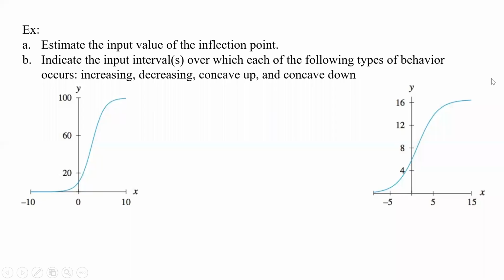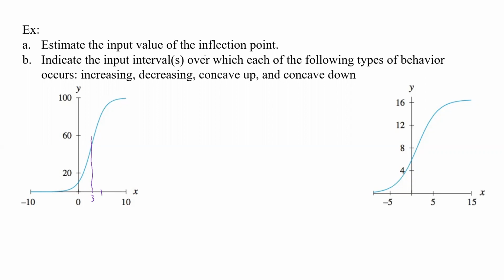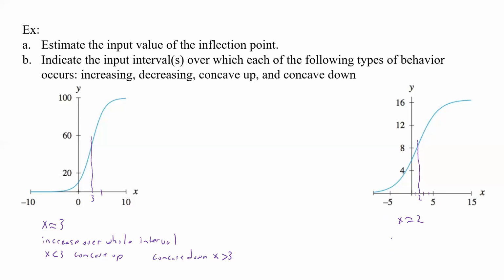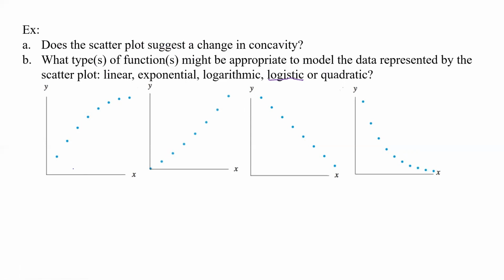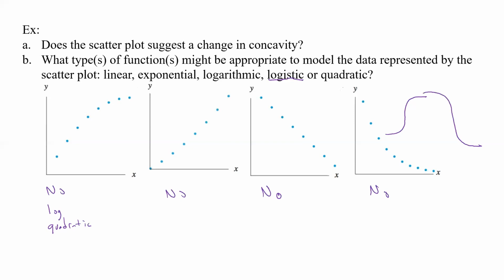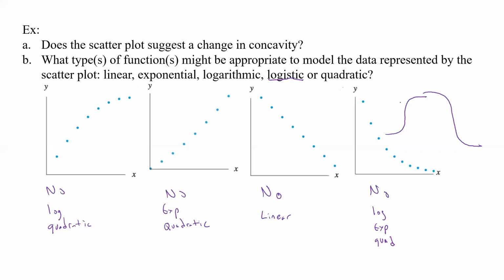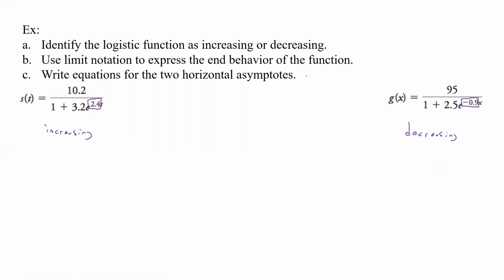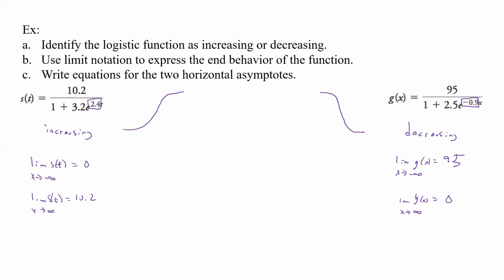1.10 Lecture Pt II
Lecture:  1.10 Logistic Functions and Models Pt II
Note:  At 7:04 the increasing and decreasing functions are backwards.  s(t) should be decreasing and g(x) should be increasing and the rest of the items are backwards due to this mistake.